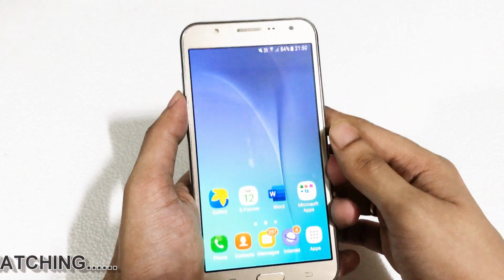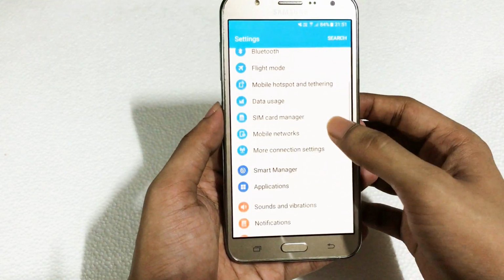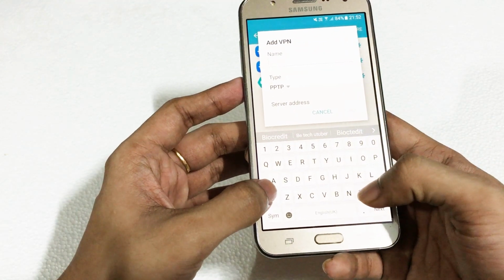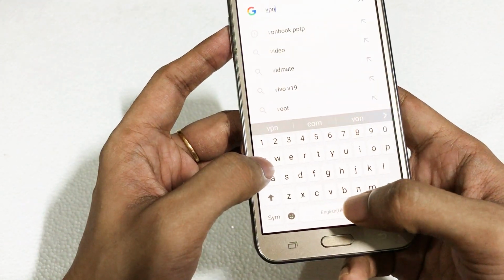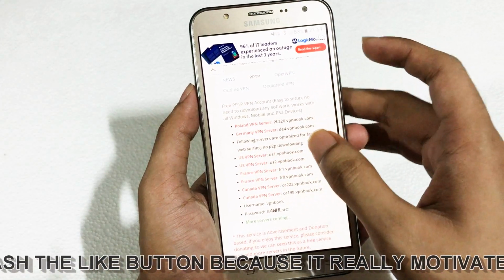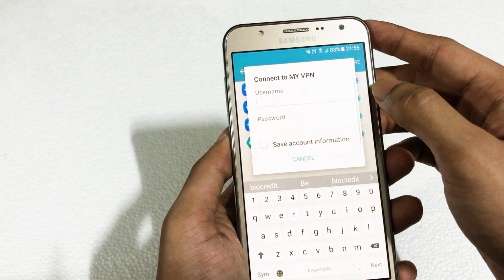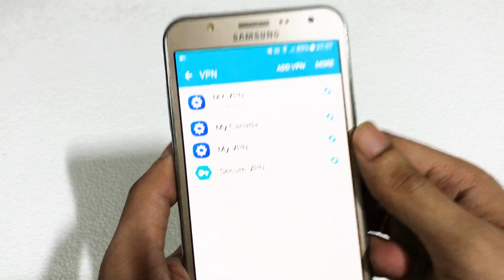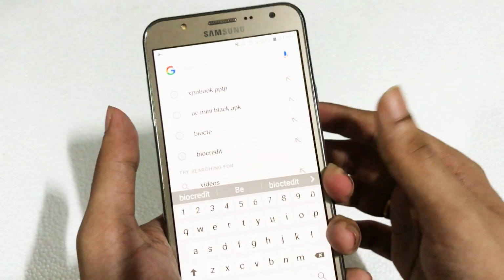How To Set-Up a VPN inbuilt in Android | Best Free VPN Servers | Be Tech UTuber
how to setup a vpn
how to setup a vpn in android
how to enable vpn connection

Hello Friends,
Be Tech UTuber.

Hope U Guys are all well...
Thanks For Ur Support and Love.

In this video I have shown how to setup a vpn connection inbuilt in android smartphones.

I AM TRYING TO MAKE MORE AND MORE VIDEOS LIKE THIS AS PER MY CAPABILITY.

Upcoming videos are coming... I believe that will be beneficial for you guys.

Stay Safe, Stay Home, Stay Blessed